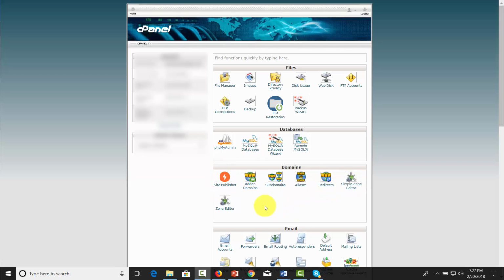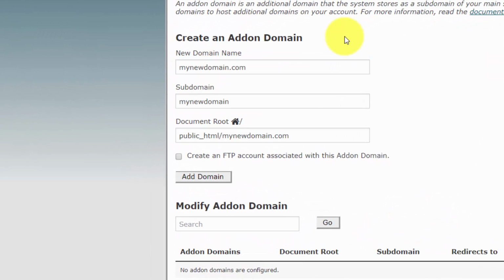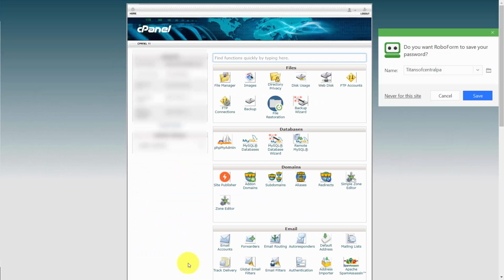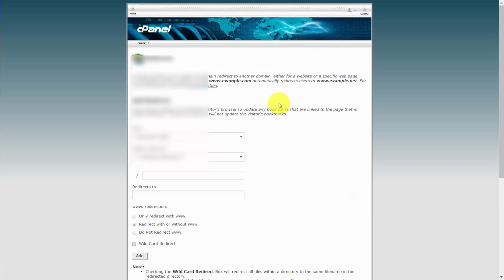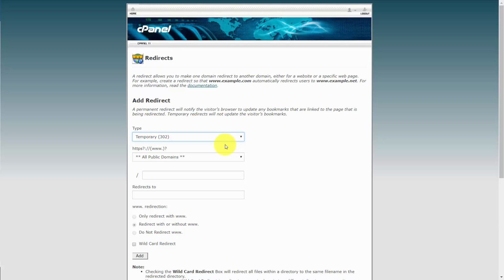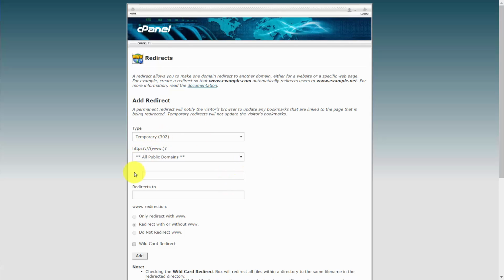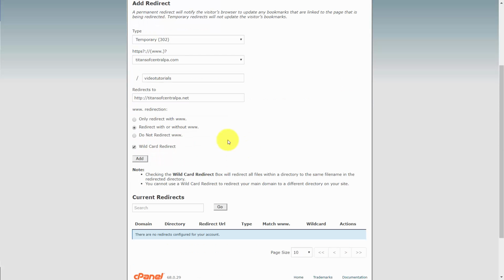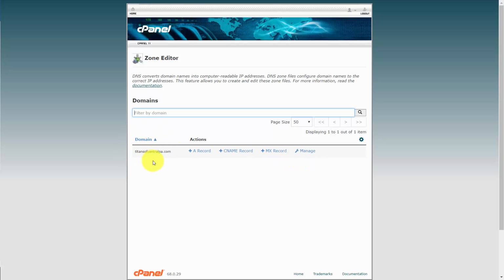6 Domain Section